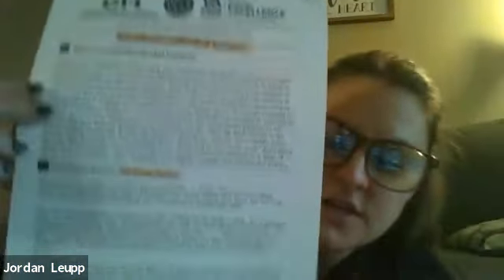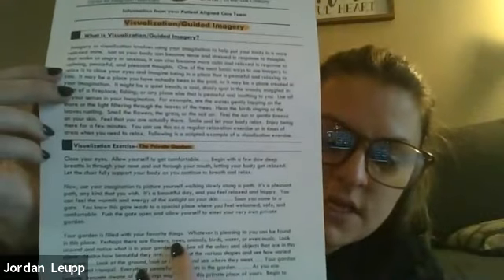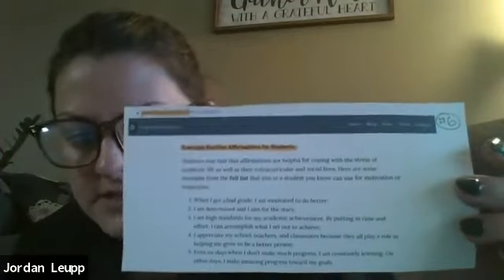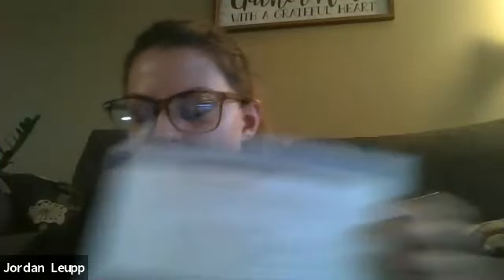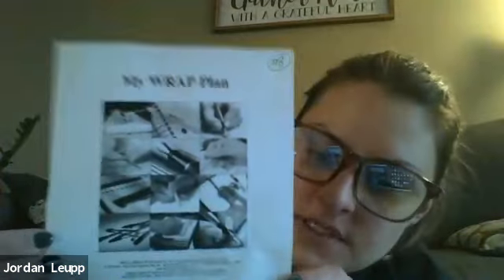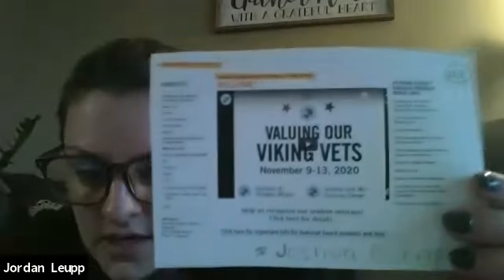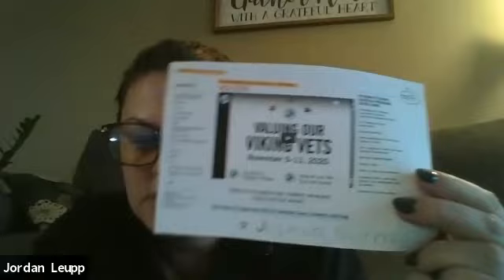Vet Info SpOT: Stress Management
Two MOT students discuss various ways to manage stress while being in school.